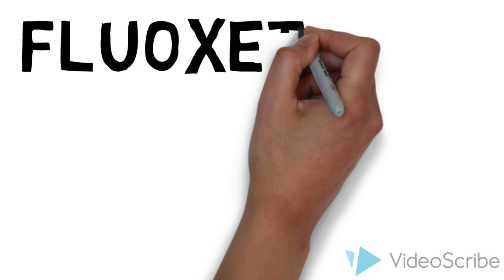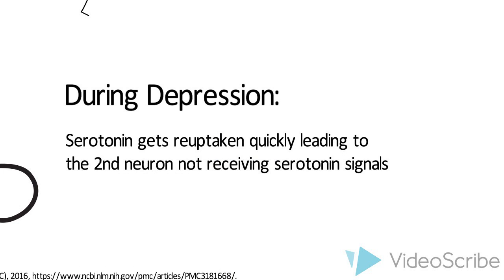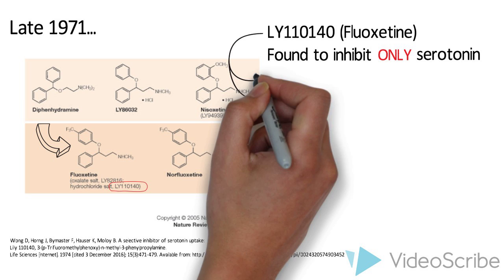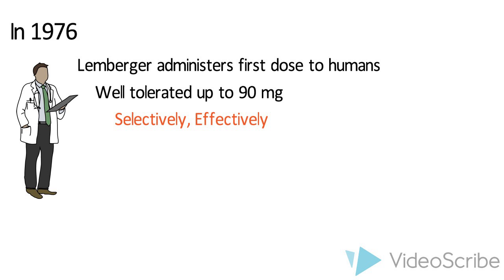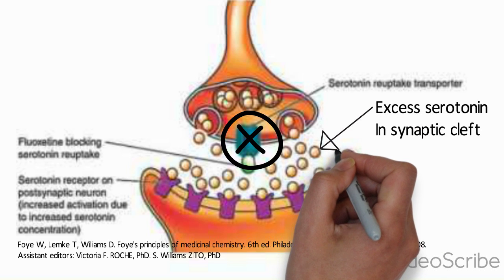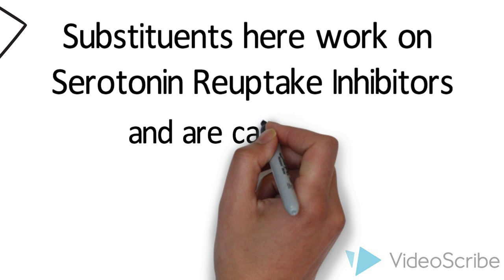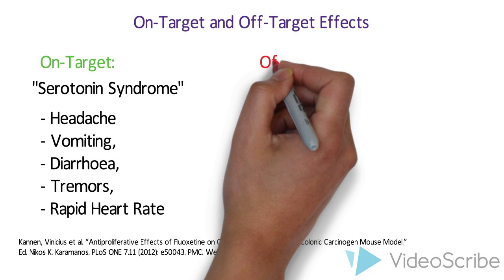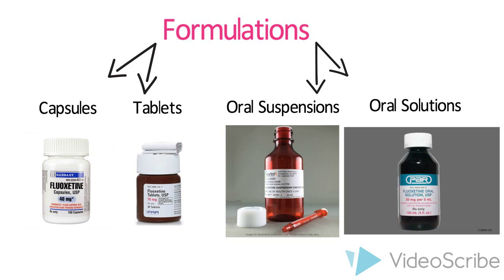The Story of Fluoxetine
Group C11. DDMDA
A short look at the history and development of one of the most influential drugs on the market.